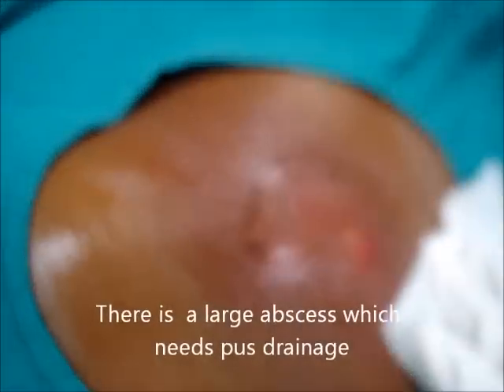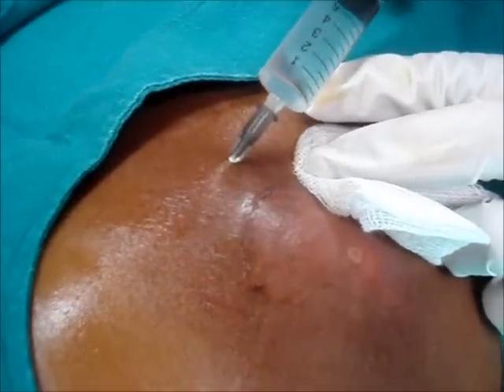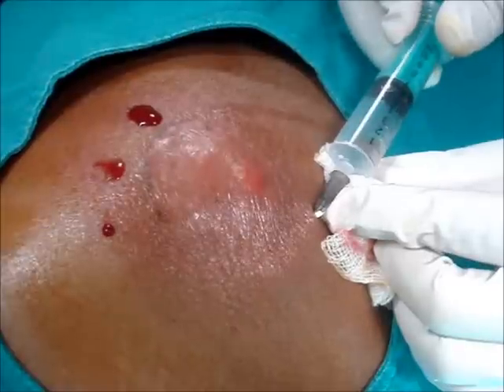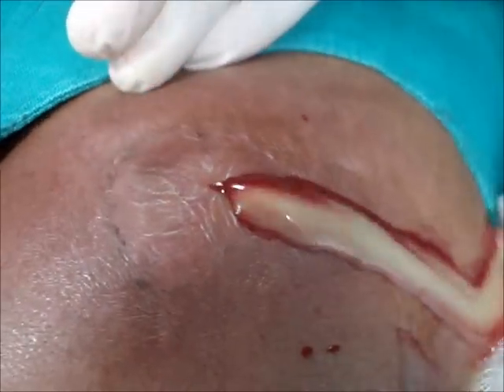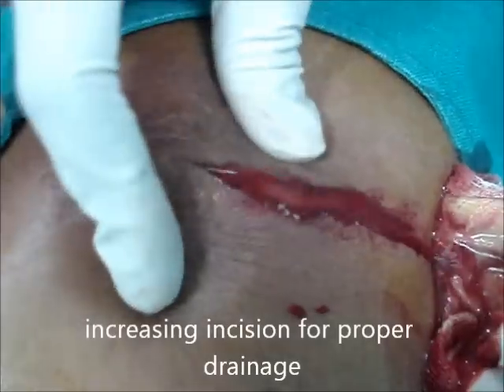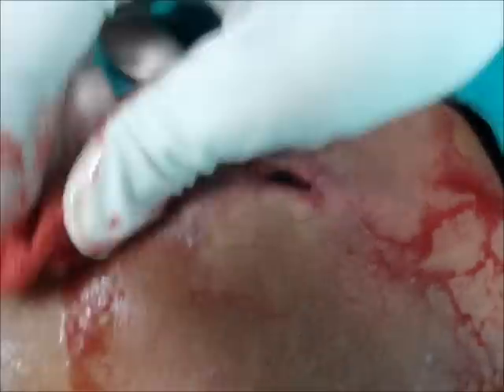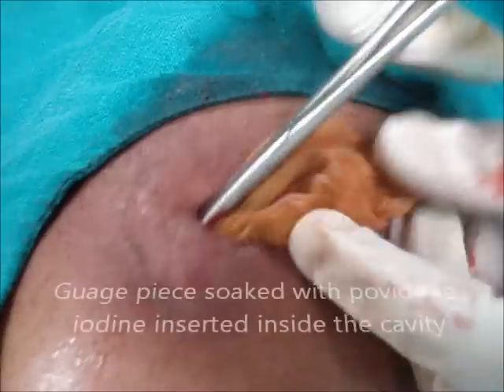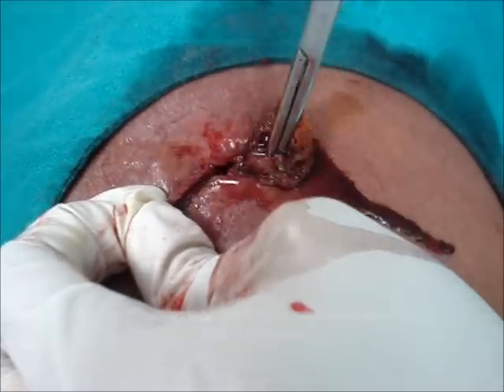Large abscess ( pus ) drainage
This old lady came to us with swelling in her left lower back  for 10 days.She had history of injection in her back two weeks back. She developed painful swelling and redness in her left lower back  region with difficulty in walking.It was diagnosed as  abscess left lower back region which needs incision and drainage under local anesthesia.
Patient part painted and drapped.Local anesthesia  was infiltrated around the swelling for proper filed block.
A stab incision over the swelling was given  at the most fluctuating point of the abscess.
You can watch how pus was flowing out from the cavity.
The aim is to drain all pus from the abscess cavity.
Finger exploration is essential to break all loculi inside the cavity, to know the depth and extend of the cavity and to facilitate proper drainage of residual pus.
after pus evacuation,, the cavity should be irrigated with normal saline and povidone iodine solution.
lastly the cavity to be packed with povidone iodine soaked guage pieces.
Proper dressing is essential.
the dressing to be changed after 24 hours.
daily dressing is essential with  a good antibiotic coverage.
the cavity usually obliterates within a period of seven to ten days.